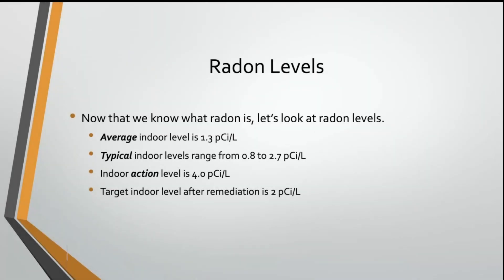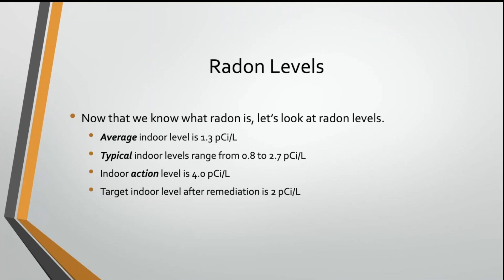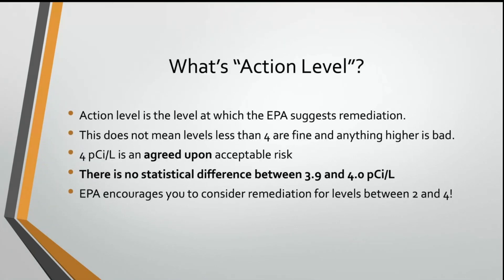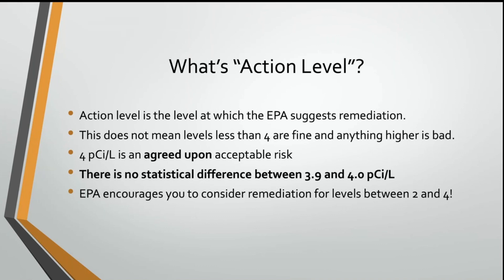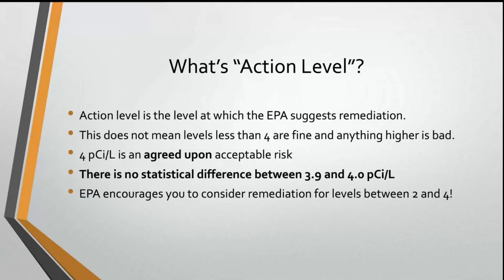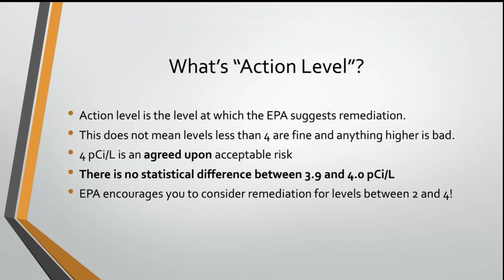What's the statistical difference between 3.9 and 4.1 in a radon test?